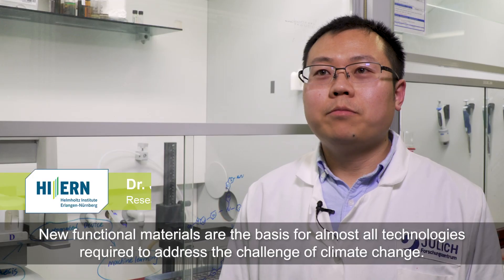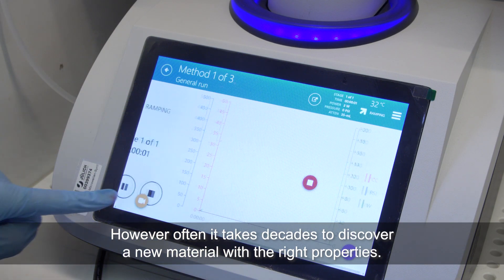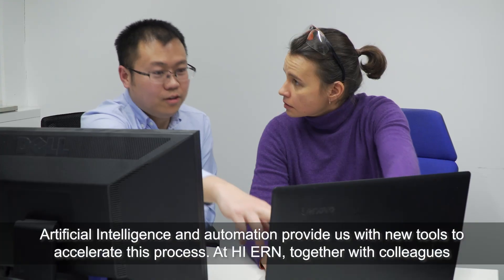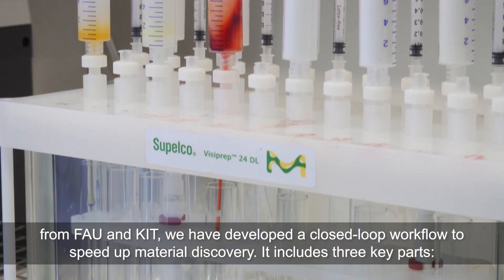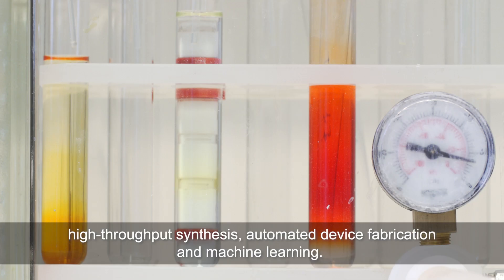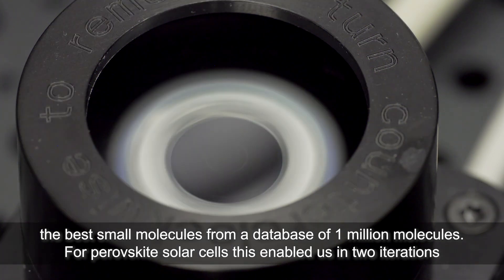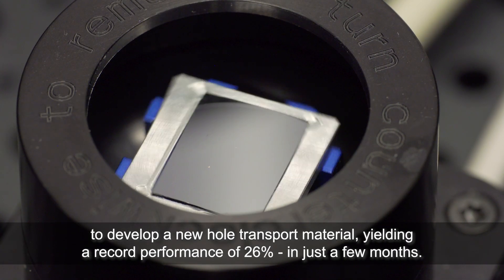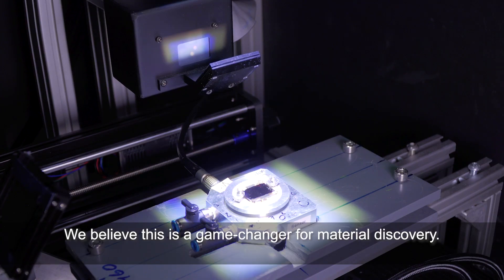Faster to Better Photovoltaic Materials with AI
Perovskite solar cells are considered a flexible and sustainable alternative to conventional silicon-based solar cells. Within just a few weeks, an international team of researchers have now discovered new organic molecules that can be used to increase the efficiency of perovskite solar cells. Dr. Jianchang Wu (HI ERN) describes how the scientists skillfully combined the use of AI with fully automated high-throughput synthesis. The strategy developed can be transferred to other areas of materials research, such as the search for new battery materials.

The results of the research work were published in the renowned journal Science.

Video | Copyright: Kurt Fuchs/HI ERN